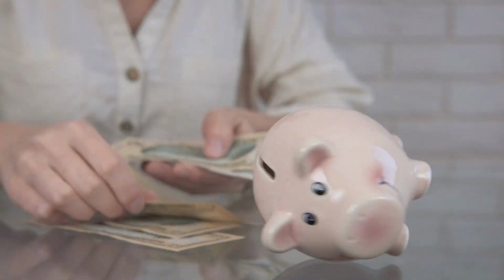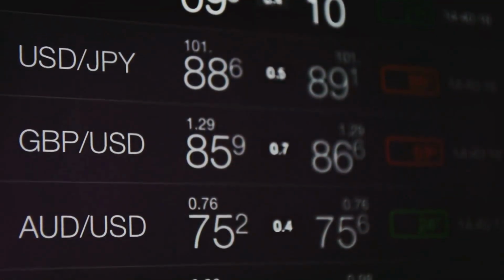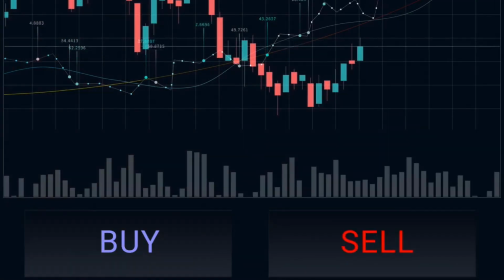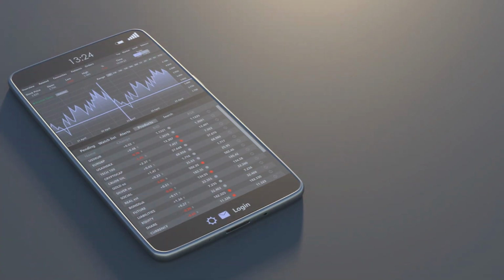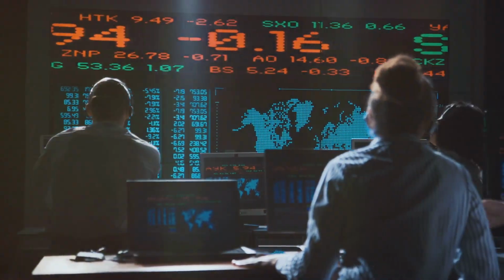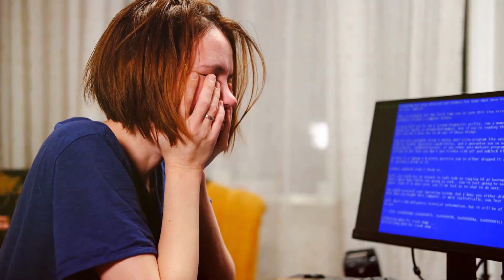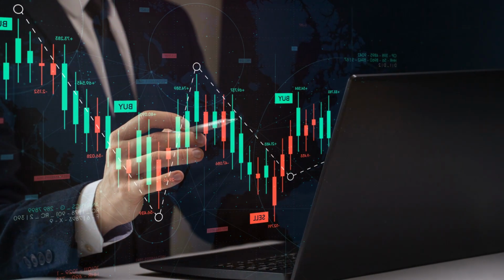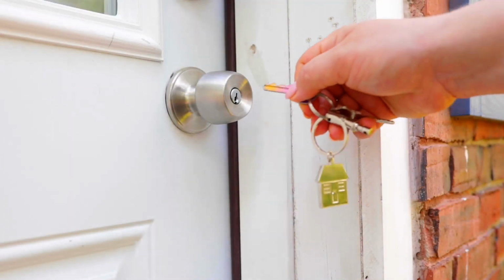Ultimate Beginner's Guide to Forex Trading: Learn to Trade Like a Pro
VEW FOREX TOOLS

VISIT FOREX WEBSITE